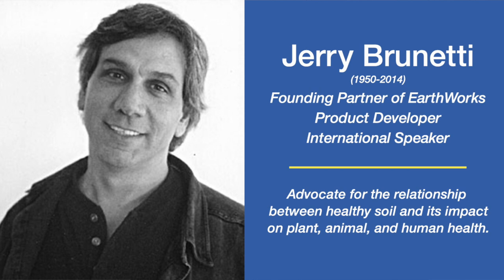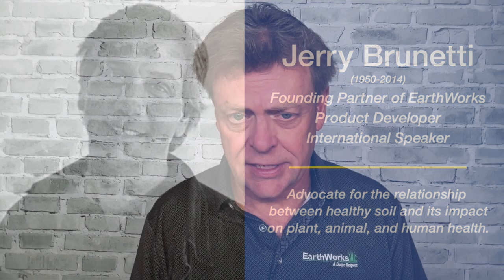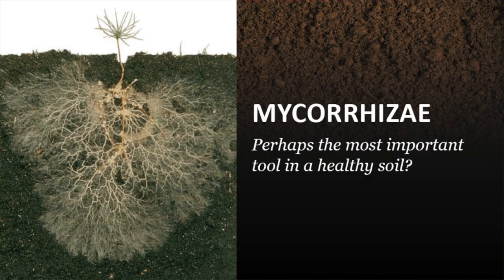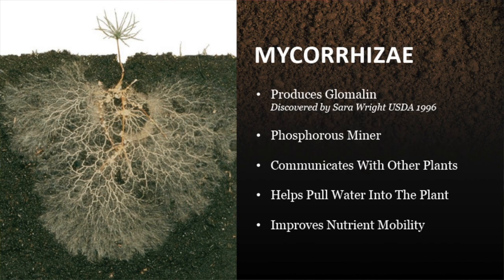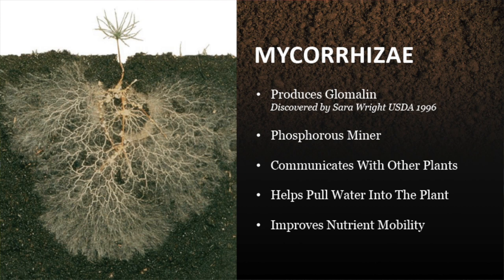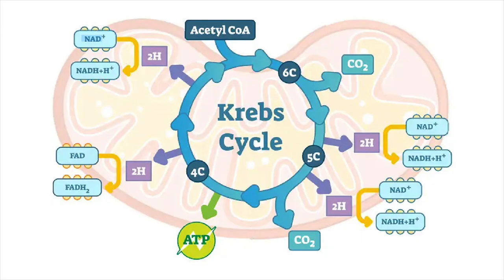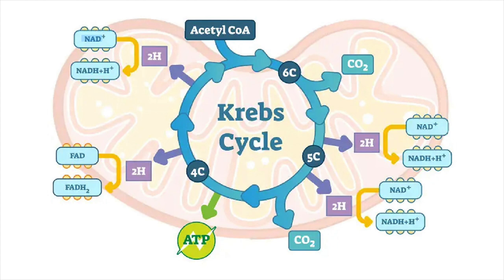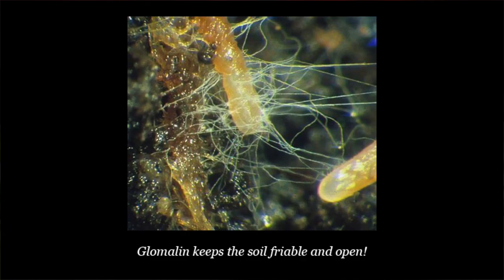2 Minute Turf Talk - Jerry Brunetti Discusses Mycorrhiza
This week’s turf talk features a clip from the EarthWorks Podcast where we found an old lecture from the founding partner of EarthWorks, Jerry Brunetti. Jerry is talking to an audience of farmers at an ACRES USA Conference in the late 1990’s about how a soil really works. In this clip he is talking about mycorrhiza, its excrement glomalin, and the energy molecule phosphorous and how it’s released for plant uptake. Mycorrhiza has taken on a powerful position in turf and soil management in recent years. It is responsible for mobilizing this very important element, phosphorous. It's the mycorrhizal production of glomalin, which was only discovered in the mid 1990’s, that has changed the agronomic community. Glomalin helps hold moisture in the plant and keeps soil particles together protecting plant roots. As you will see here, Jerry was one of the most dynamic and passionate speakers in all of agronomy.